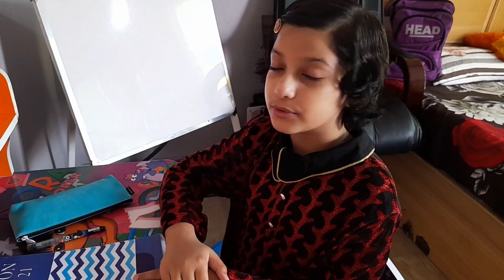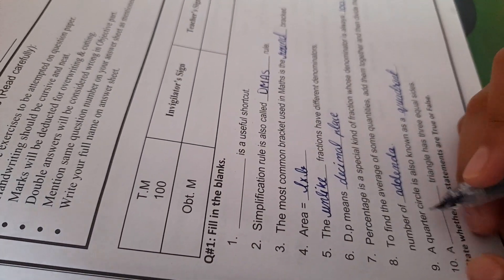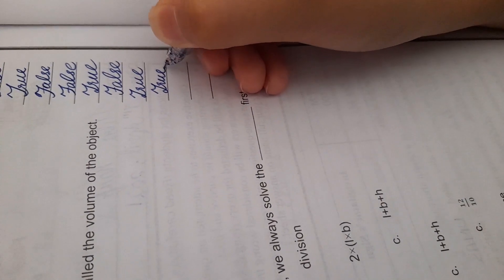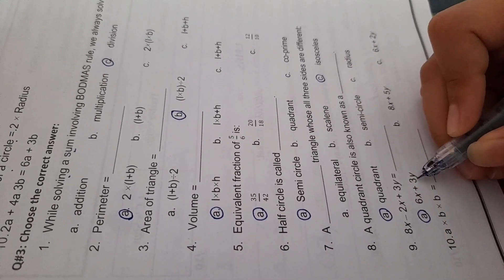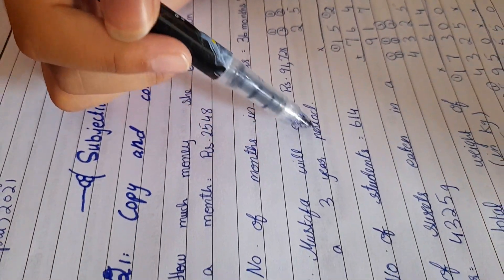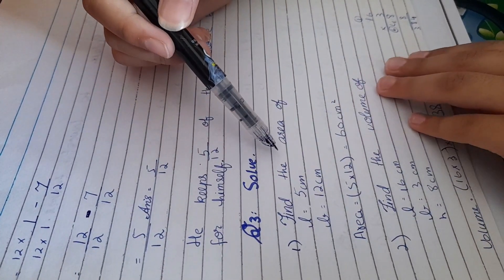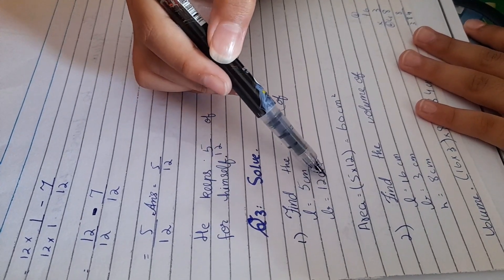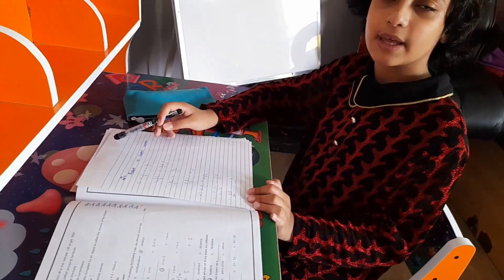Online Exam | Grade 5 Math Exam | Math Final Assessment | Smart Girl's Life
Hi Friends,

In this video, I will show you how I did my final assessment examination of Mathematics online.

Bye!